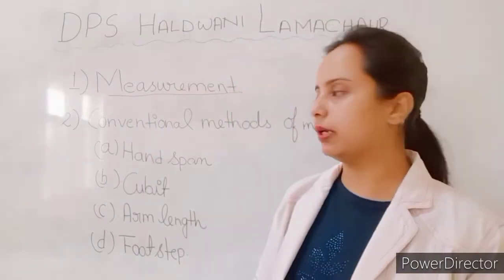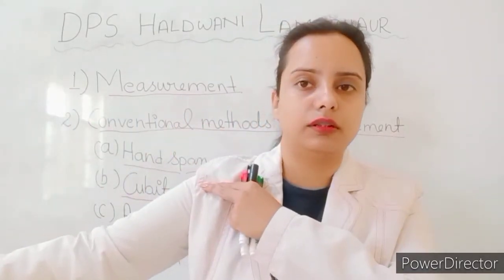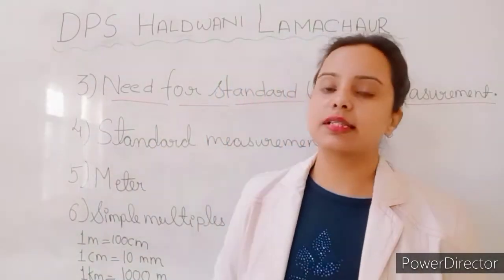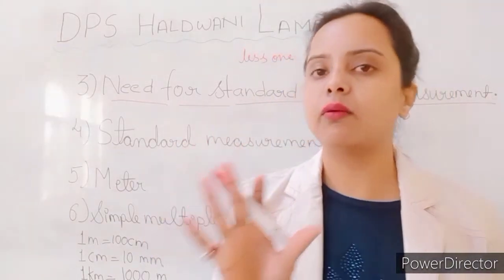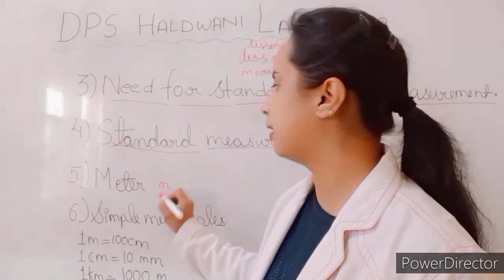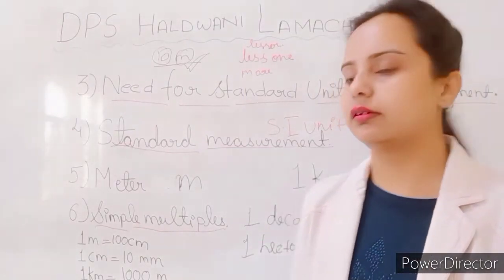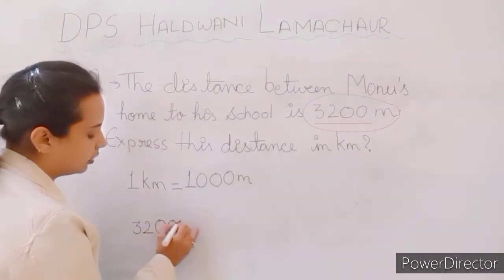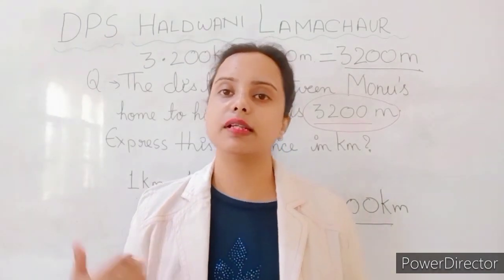Grade 6 science CH:-10 Motion And Measurements Of Distances (part:-1) Revision video lecture